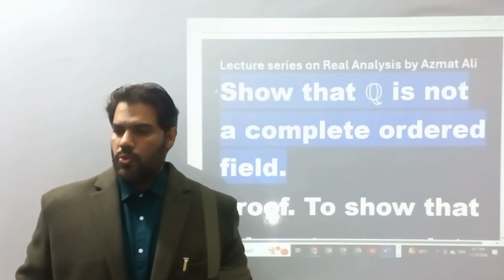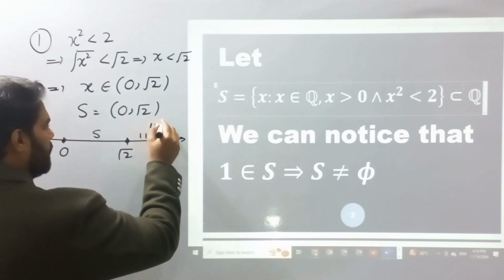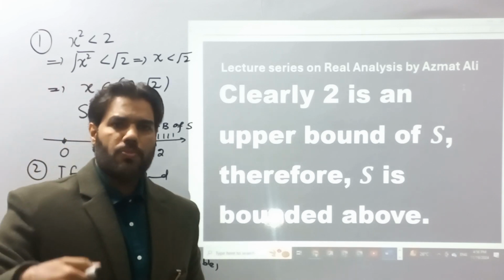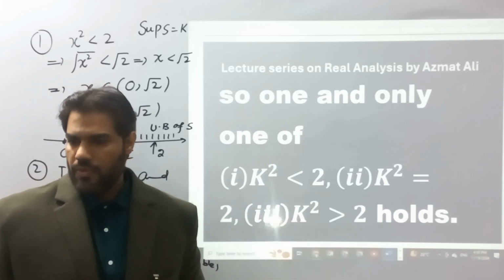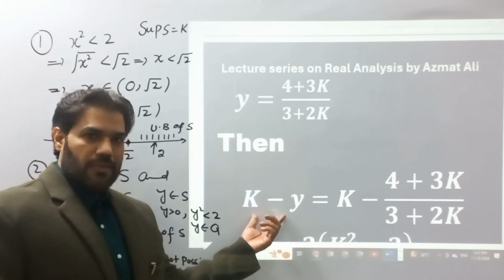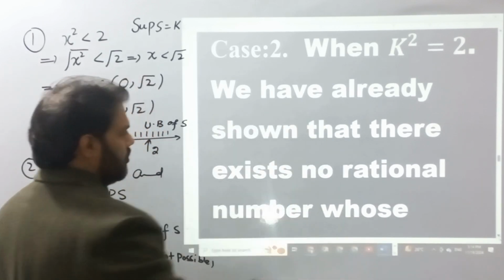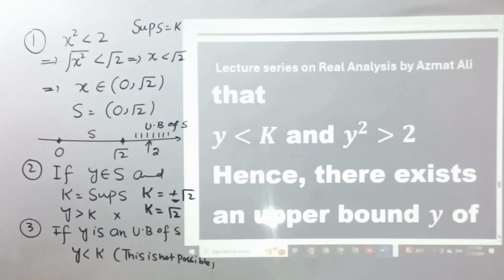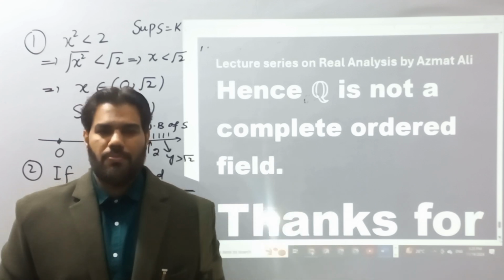9b. Show that the set of Rational numbers Q is not a complete ordered field || Real Analysis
Lecture # 9b
In this lecture I  will share 4th method to show that the set of Rational numbers Q is not a complete ordered field.